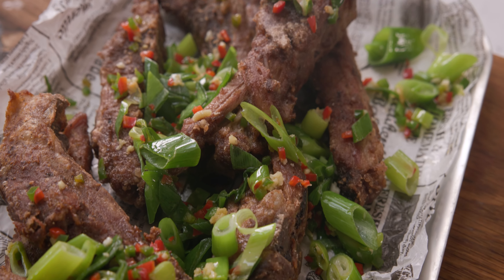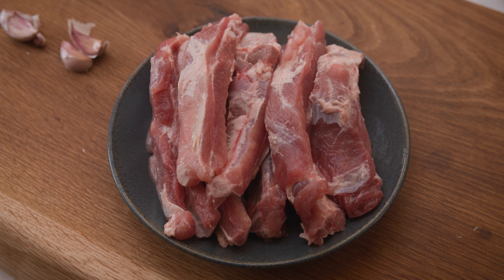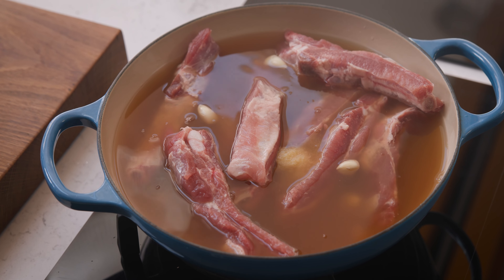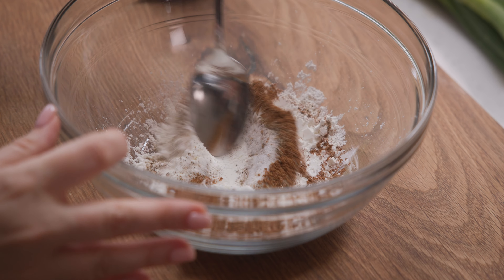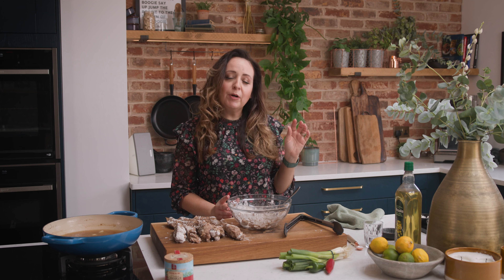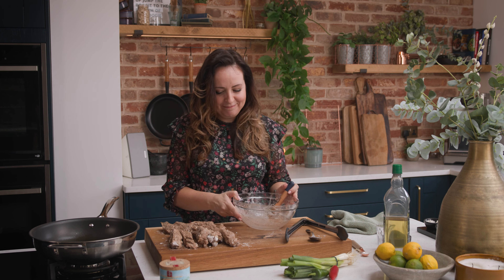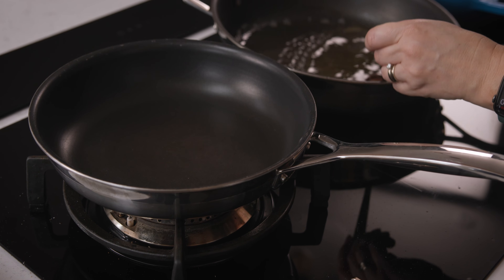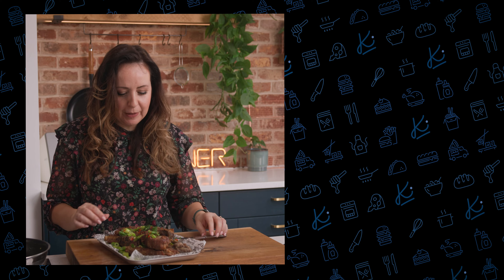The KEY steps to perfectly crispy yet tender Salt & Pepper Ribs!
These Salt and Pepper Ribs are fall-apart-tender with a light, crispy coating. Topped with a mouth-tingling salt and pepper topping with chillies and spring onions, they're totally moreish!

These ribs undergo a two-stage cooking process. First they're cooked slowly in stock with some aromatics - this to to make the meat tender, almost to that fall-apart stage.

Ingredients:
Slow cooked ribs:
8 meaty pork ribs (sliced into individual ribs) - this is about 1.5kg or 3.3lbs
1 litre (4 cups) hot chicken stock
1 tsp minced ginger
3 cloves garlic peeled and chopped in half
1 tbsp rice wine
1 tbsp caster or granulated sugar

Rub:
1 ½ tsp salt
1 ½ tsp ground black pepper
3 heaped tbsp cornflour (cornstarch in USA)
2 tsp chinese five spice
2 tbsp cold water
240 ml (1 cup) oil for frying

Spicy topping:
Small bunch spring onions sliced on the diagonal
1 green chilli chopped finely
1 red chilli chopped finely
½ tsp salt
2 cloves garlic, peeled and minced

Instructions
1. Add all of the slow cooked rib ingredients to a heavy-based large pan. Bring to the boil, then place a lid on, and cook on a low heat for hours. Check a couple of times during the last hour of cooking, and top up with a little more water if required.

2. Turn off the heat and drain the pork. The cooking liquor is no longer needed, and can be discarded (or used as a great stock for soup).

3. Leave the ribs to cool for a few minutes, so they're cool enough to handle.

4. Make the rub by mixing the salt, pepper, cornflour and Chinese five spice together in a large bowl. Add in the ribs and dust them in the rub.

5. Remove the ribs from the bowl and lay out on a tray or board.

6. There should still be a little of the powder left at the bottom of the bowl. To this add the cold water and stir together to form a liquid.

7. Brush this liquid on the ribs (this will give a lighter crispier coating to the ribs).

8. Heat the oil in a large frying pan and add the ribs. Cook on medium-high for 8-10 minutes, carefully turning every 2-3 minutes until the ribs are golden and crisp.

9. Remove the ribs from the pan and place on a large serving plate.

10. Add 1 tbsp of the oil from the ribs to a small frying pan and heat over a medium heat.

11. Add the spring onions, chillies, salt and garlic into the hot pan. Cook for 1-2 minutes, stirring often, until fragrant, then sprinkle over the ribs and serve.

Notes
Do the first stage in slow cooker
Add all the slow cooked rib ingredients to the slow-cooker/crockpot and cook for 4-5 hours on medium or 6-7 hours on low. Then drain the ribs and continue with the recipe.

Make ahead:
You can make this recipe ahead up to the end of step 2 (where the pork ribs are slow cooked and then drained). Then quickly cool, cover and refrigerate (for up to two days) or freeze.
Defrost in the refrigerator overnight before continuing on with the frying stage of the recipe.

The Ribs:
Look for meaty pork ribs. Ideally you want them to be ready-sliced, so they'll fit in the pan nicely.
You can usually buy ready-cut ribs, or ask your butcher to do it for you.